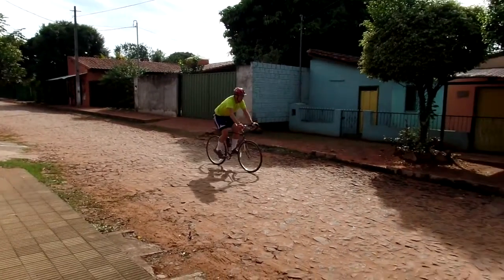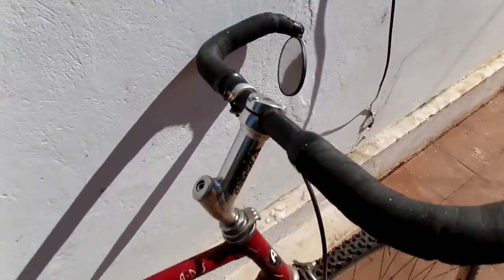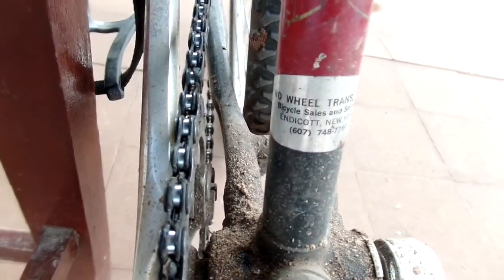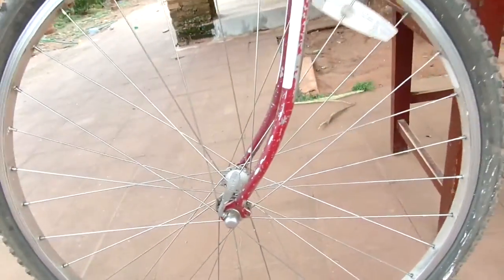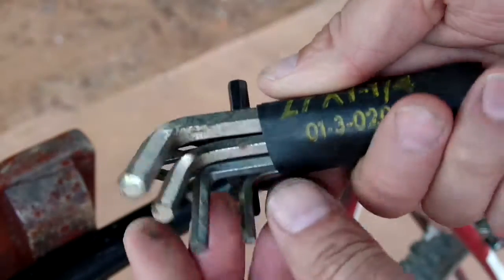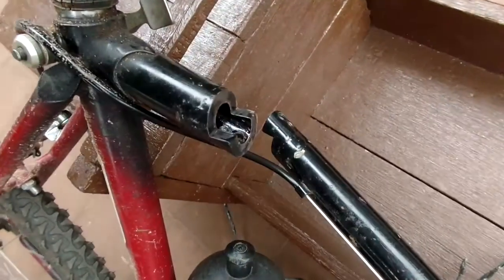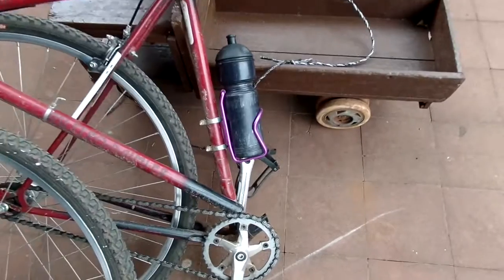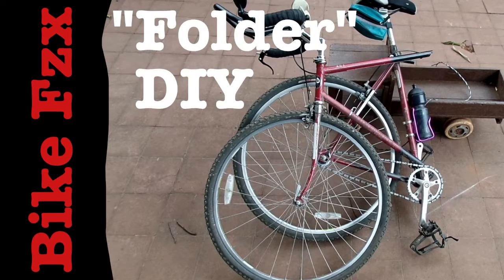DIY Suitcase Bike #1 for Paraguay - with Roll Cage Couplers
Thanks for LIKING my videos.  A decade ago I made this bike to avoid oversize airline charges.  Similar in concept to the Ritchey BreakAway, it has served me well here.  Related video links:

New videos on the 2nd and 4th Tuesdays each month.